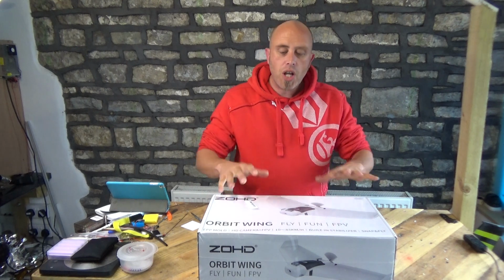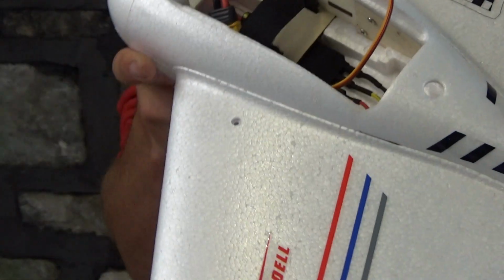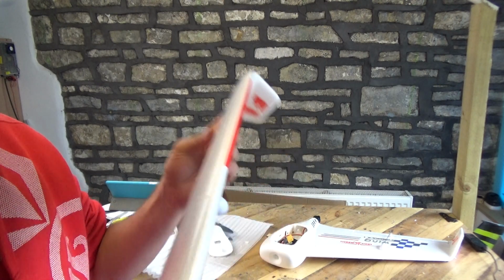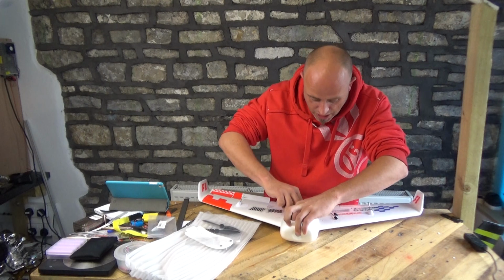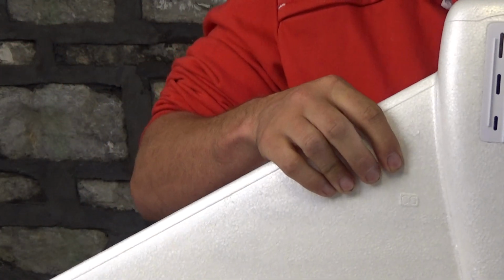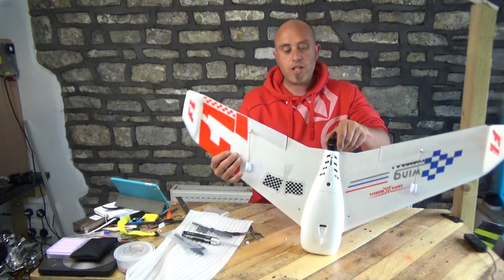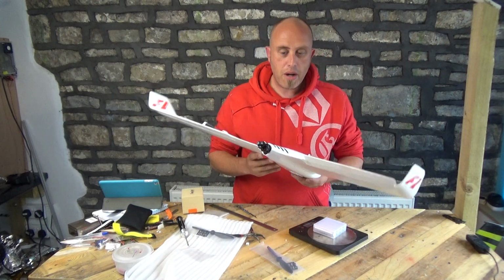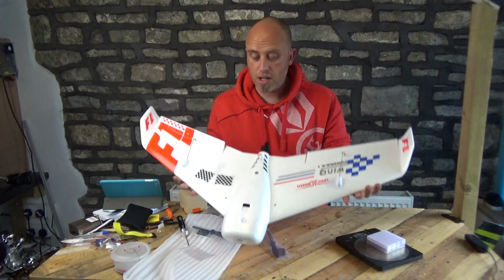"CRAZY DENSE FOAM" 📦 Unboxing the Sonicmodell F1 Wing 33" FPV Racing Wing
Howdy, this is the unboxing of the F1 Racing Wing I bought The foam on the Sonicmodell F1 FPV racing Wing makes the Reptile S800 foam look like PLAYDOH! I have never come across EPP foam this dense before. It's CRAZY DENSE. Full details below, Press SHOW MORE to see them, Matt

IMPORTANT
Before we go any further, I feel it's important to stress that this model was bought out of my OWN money, for my own abuses This was NOT a "Freebie for Review".

Sonicmodell F1 Wing
This wing has the densest mould EPP foam I have ever come across. It really does make the reptile S800 foam look like playdoh.

I still can't get over how tough that foam is...

The model scores a mere 1 out of 10 for build complexity as it requires no glue, just 2 screws and a prop adding. Super simple, anyone could build this one.

 I can't wait to thrash it!

Banggood Description
This is what banggood say about this FPV racing wing

This Super High Speed F1 Wing is designed for extraordinary high speed FPV experience.

It’s symmetric airfoil driven by 4S power system provide very strong and smooth thrust, meanwhile, we use High Density but Solid EPP foam to ensure the whole air-frame super rigid and crash resistance.

The built-in plastic hinge inside the aileron provide very accurate reaction from radio control for combat fly, this wing is compact and portable for out-door FPV flying because of the detachable main wing.

You can install your FPV gear and 4S battery inside the spacious hatch with “NACA” air-inlet and outlet. The digital servo’s arm were very well protected by the aerodynamic plastic cover, the bottom of the fuselage were also protected by plastic parts as well.

We believe this robust Formula 1 Wing will exhilarate you greatly from the normal FPV flying.

Description:
- Brand Name: SONICMODELL
- Item Name: F1 Wing
- Wingspan: 833mm(33")
- Length: 420mm(16.53")
- Flying speed: 20km/h - 190+km/h
- Motor: 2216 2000kv(Shaft Diameter: 5mm)
- ESC: 40A 3-4S(XT60 connector)
- Servo: 2pcs 9g digital servo
- Propeller: 6x4.5 in default
- Recommended Battery: 14.8V 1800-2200mAh 30C (not including)

Features:
- High Density EPP molded wing and fuselage, super hard and rigid, plus pre-built in carbon fiber spar, durable and flexible
- Detachable wing structure, compact size, portable and easy to take for out door FPV fly.
- Built-in plastic hinge inside the aileron provide very accurate reaction from radio control
- Symmetric airfoil driven by 4S power system provide very strong and smooth thrust.
- “No-glue” required assembly, open box and fly in few seconds
- With plastic aerodynamic cover to protect the digital servo arm
- Spacious equipment bay for more FPV gear.
- With plastic cover to protect the fuselage bottom from landing scratch
- With bump for “CG” mark under the main wing.
- With "NACA" Air inlet and outlet for FPV gear cooling

Matt